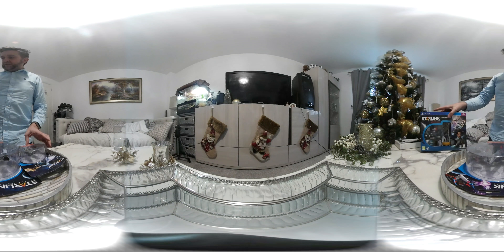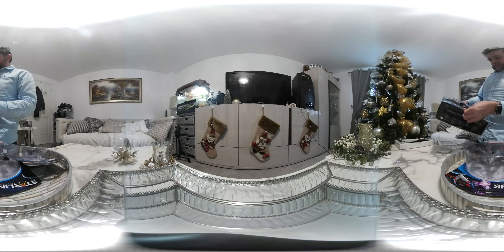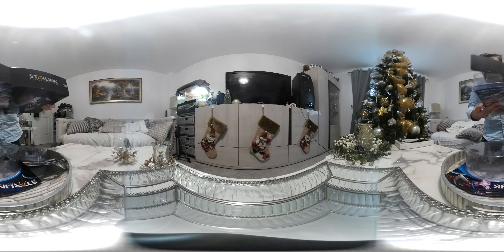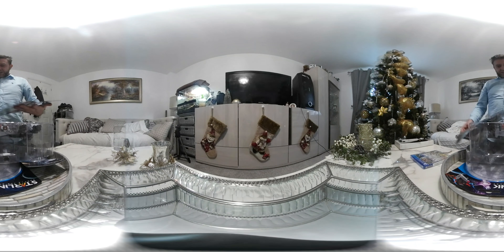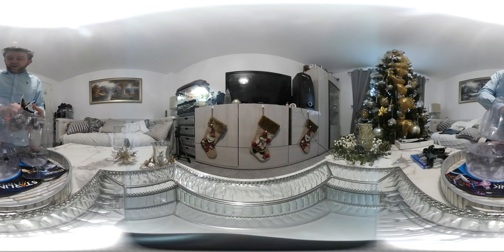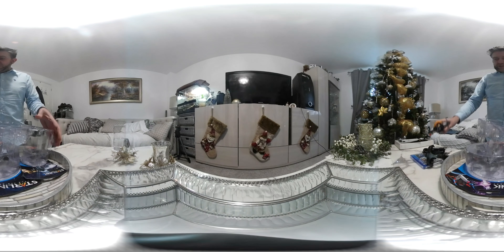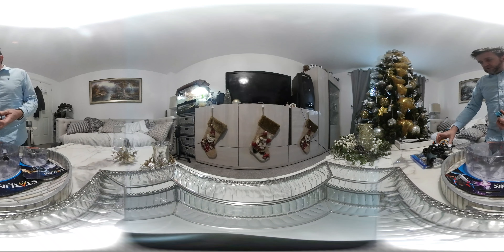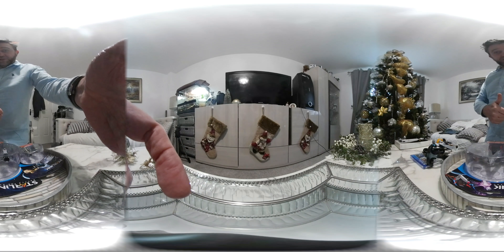StarLink Battle For Atlas | Unboxing Starter Pack | PS4 | 360 Gear Video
Unboxing Starlink PS4 Starter Pack